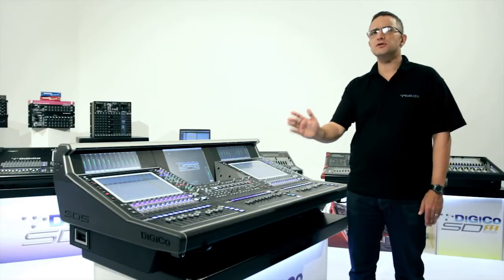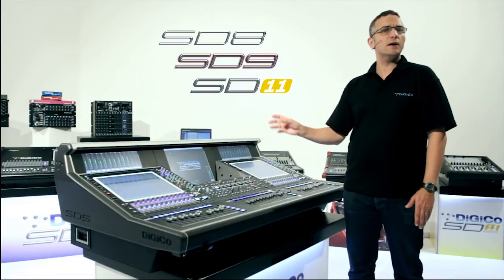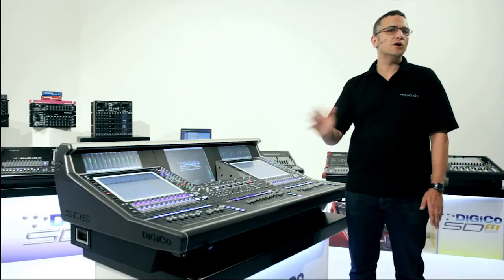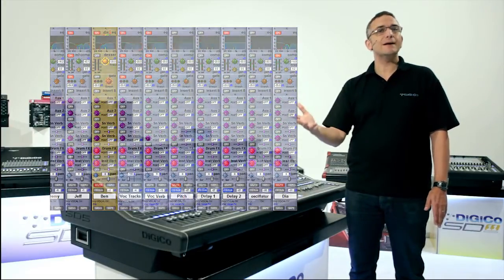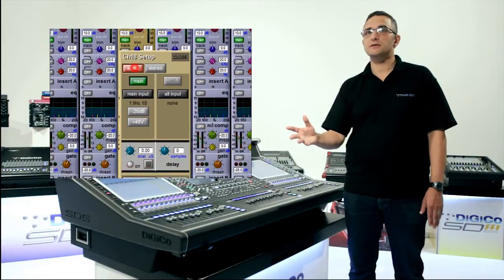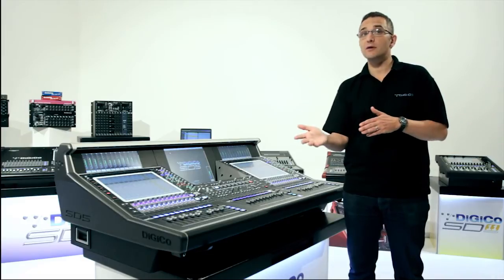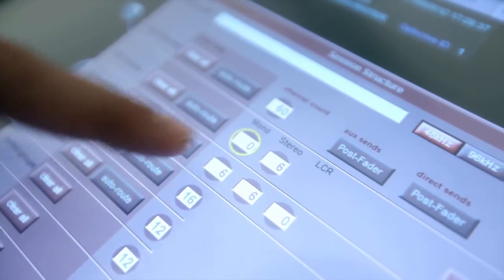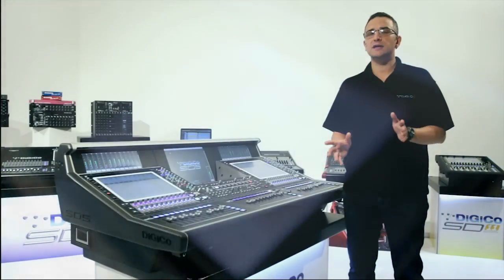Flexi Channels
Information DiGiCo Consoles